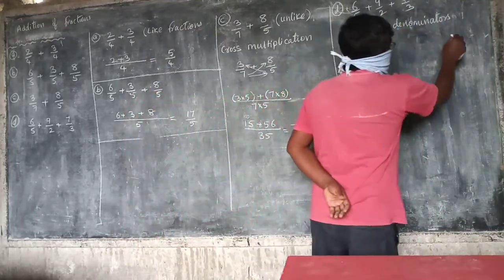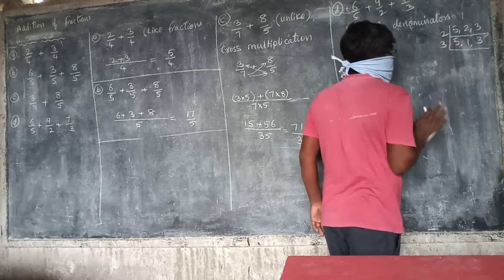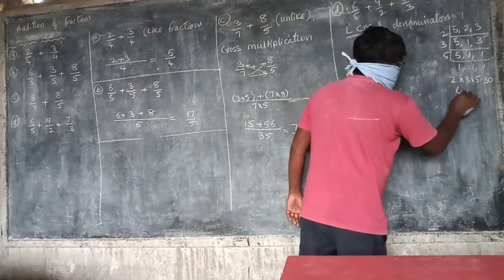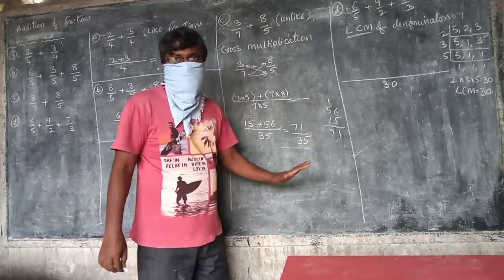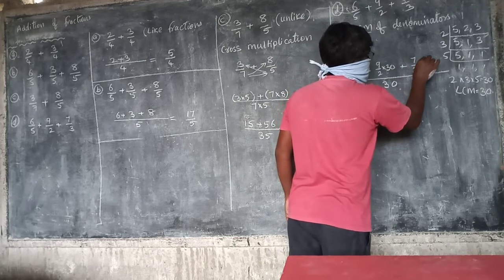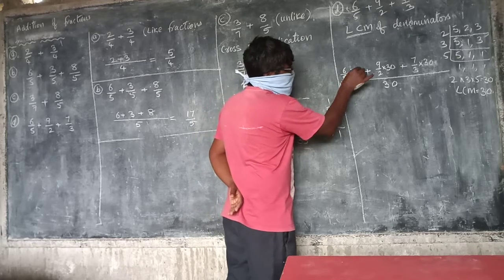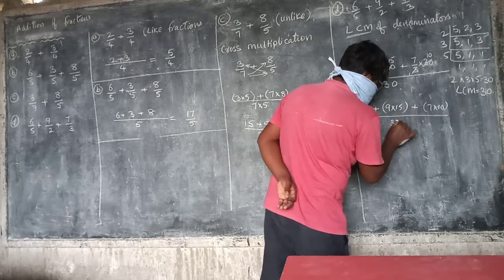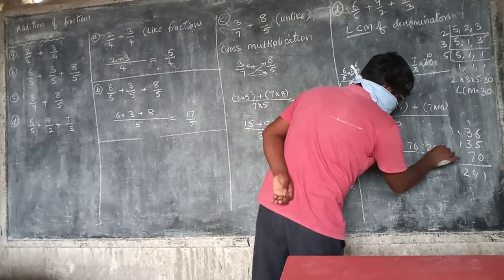Addition of fraction using LCM method